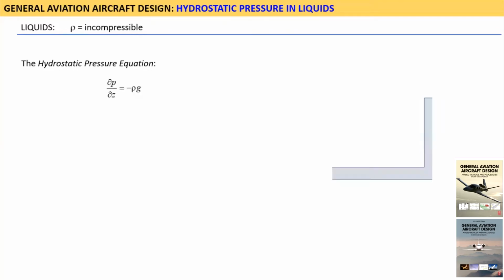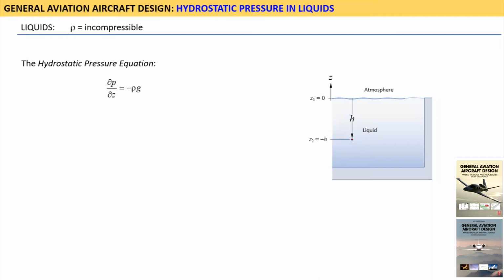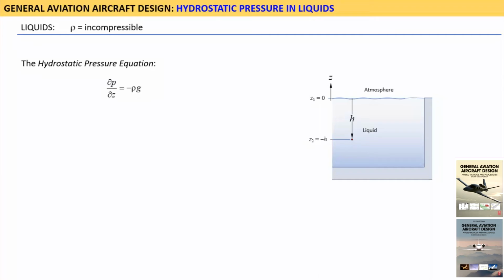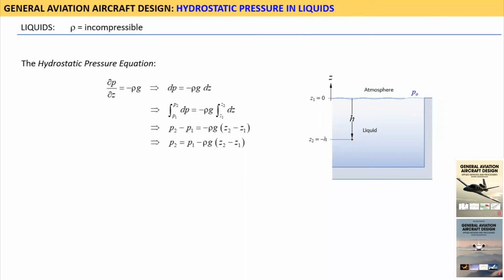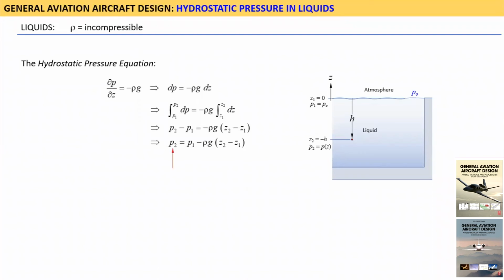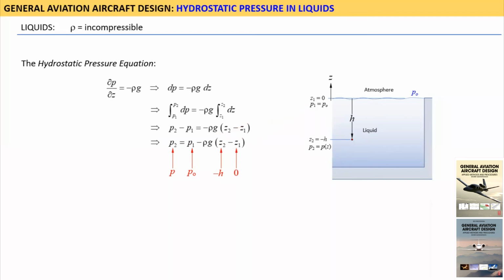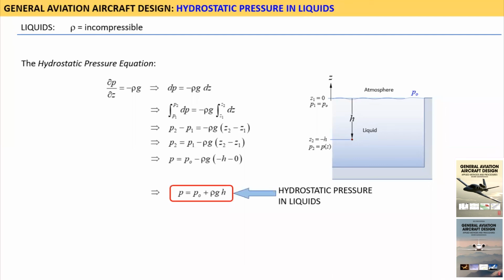Rapid Derivation 3: Hydrostatic Pressure in Liquids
This video is a part of a series of videos that show how specific aerospace engineering principles are derived. The goal is to keep the videos super short and straight to the point.

This video shows how the hydrostatic pressure equation can be used to estimate the pressure at any depth in a liquid.